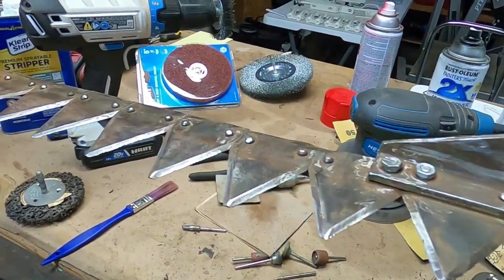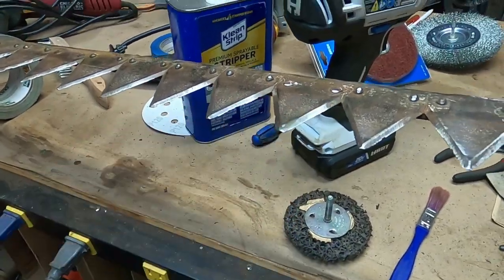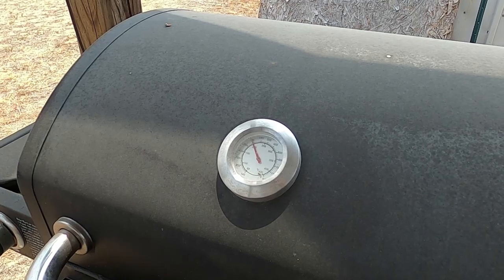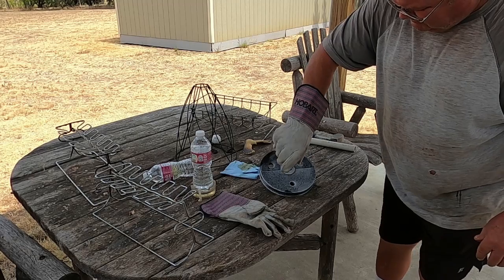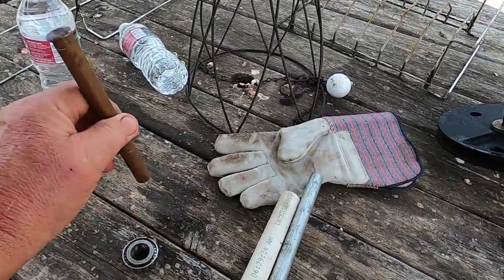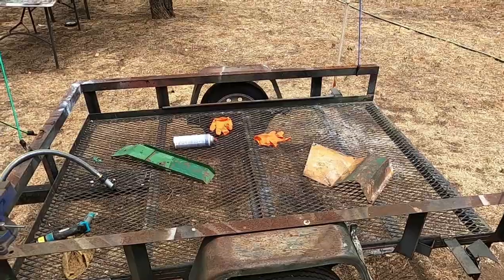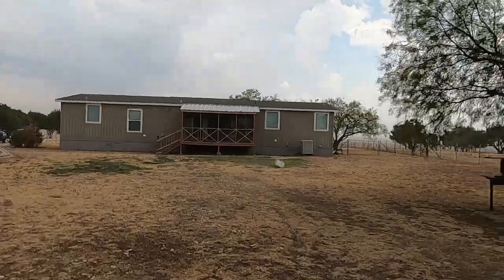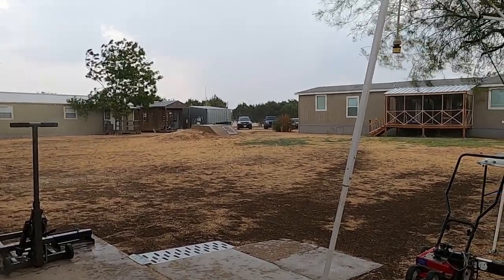Sickle mower Pt 19 Almost had a disaster